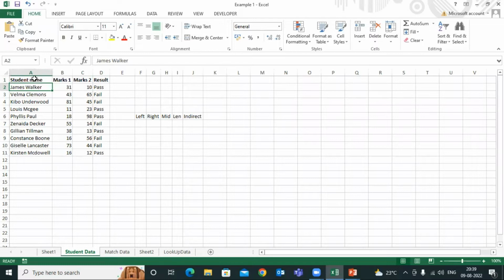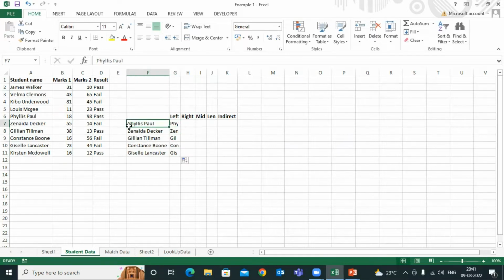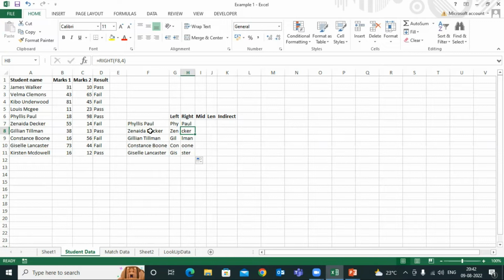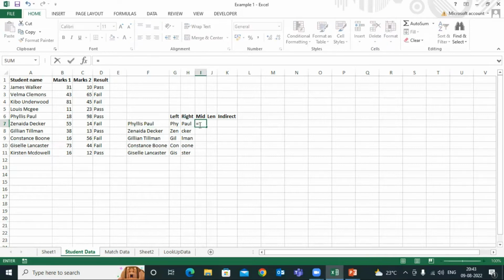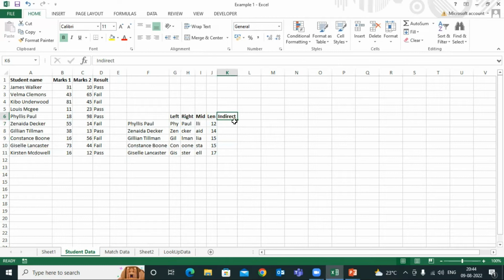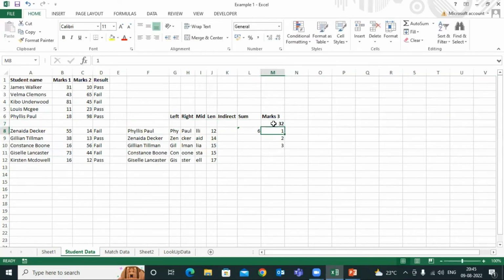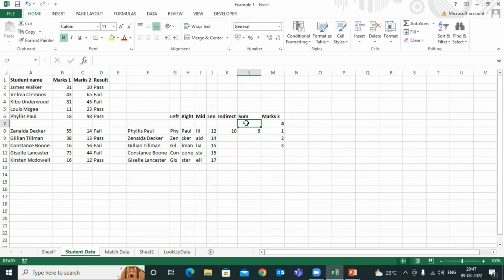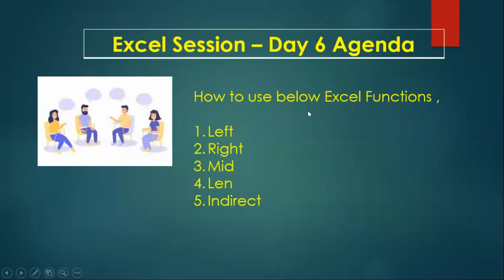Excel Session Day 6 | HOW TO USE | LEFT | RIGHT | MID | LEN | INDIRECT | EXCEL FUNCTIONS IN USE CASE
Please Email or Wats up on Trainings of VBA / Macro programming real time projects ,

Good Day !!!